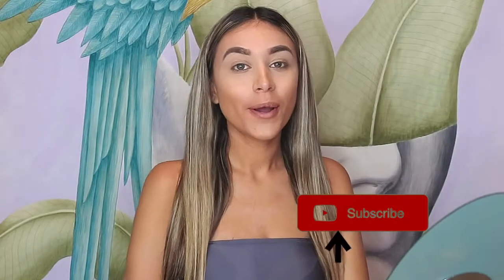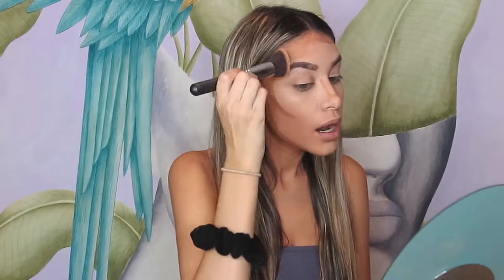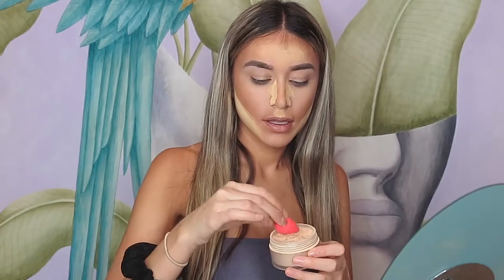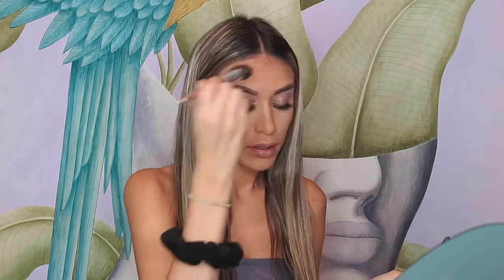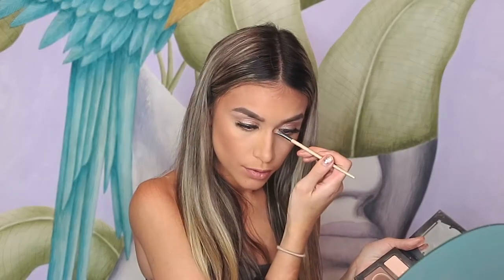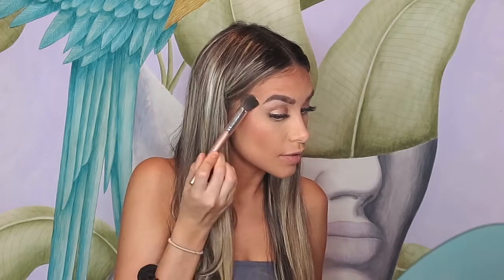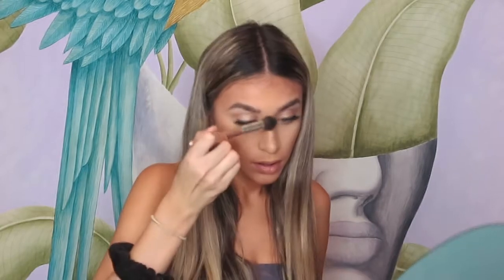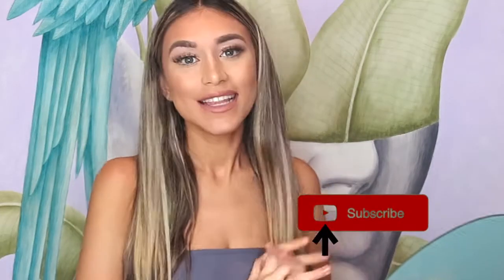HOW TO HIGHLIGHT AND CONTOUR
I decided to do a tutorial on how I contour and highlight and my fave techniques! I hope you're able to take some techniques from this video as the are my fave and the techniques are especially good for oily skin as they are mainly powder based.